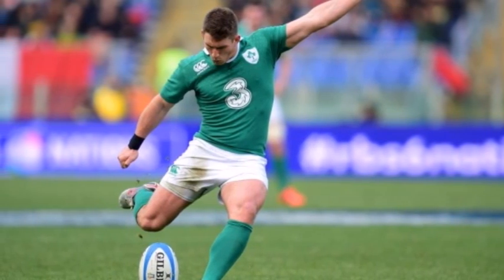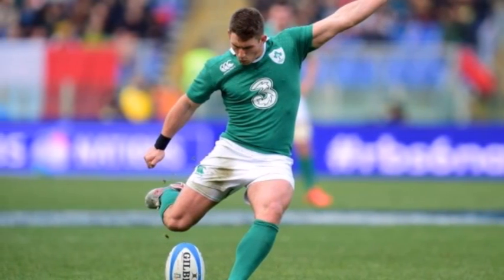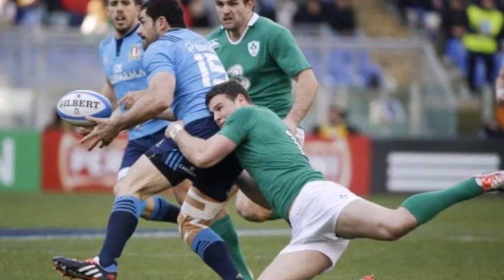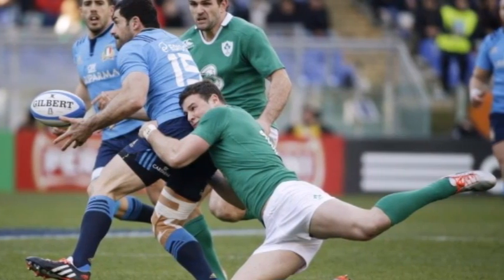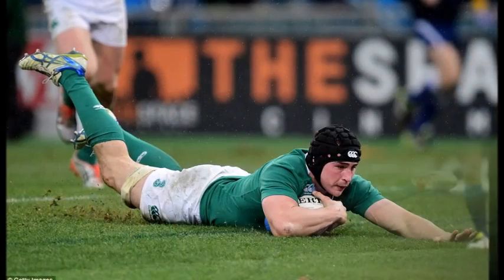Six Nations Italy 3-26 Ireland: Breaking News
Reigning champions Ireland pulled away in the final quarter to get their Six Nations defence off to a winning start.
It took Joe Schmidt's men a long time to wear down an impressive Italian defence but tries by Conor Murray and Tommy O'Donnell sealed the victory.
Just after hooker Leonardo Ghiraldini had been sin-binned, scrum-half Murray got the first try in the 65th minute.
That was quickly followed when late replacement flanker Tommy O'Donnell ran through for his touchdown.
It was Ireland's eighth victory in a row and represented a promising start as they attempt to retain the Six Nations for the first time.
The first half might not have been a great spectacle, with little flowing, attacking rugby, but the visitors' strength came through in the end.
Ireland had suffered a pre-match setback when flanker Sean O'Brien pulled up with a hamstring injury.
The 27-year-old Leinster player had been selected to make first Test appearance since November 2013 because of a shoulder problem, but saw his place go to Munster man O'Donnell.
There were few opportunities for tries in the first half with the Italians looking very strong in defence.
Ireland's scores were restricted to three Keatley penalties while Kelly Haimona converted his first penalty attempt, which came with the final kick of the half.
After the interval, Keatley maintained his 100% penalty record after an offence in the scrum.
Ireland really took charge after Italy hooker Ghiraldini was sin-binned for repeated infringements.
Within a minute of Pascal Gauzere brandishing the yellow card, the Irish got their first try with scrum-half Murray showing his strength as he just made the line after an Irish line-out move.
Keatley's conversion made it 19-3 and that was soon extended by seven as late replacement O'Donnell was allowed room to break through from distance for his first try in international rugby.
Ian Madigan, just on for Keatley, added the extras for 26-3.
Home fly-half Haimona thought he had snapped up a late consolation try for Italy but it was ruled out for a fingertip knock-on by home skipper Sergio Parisse.